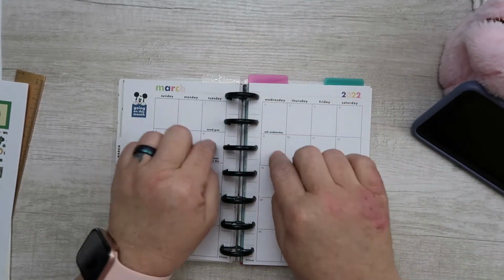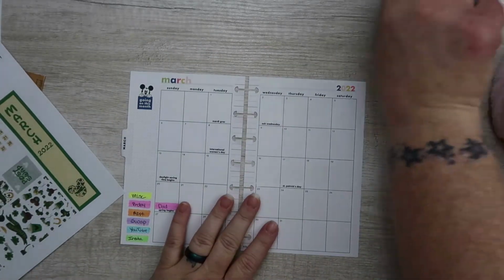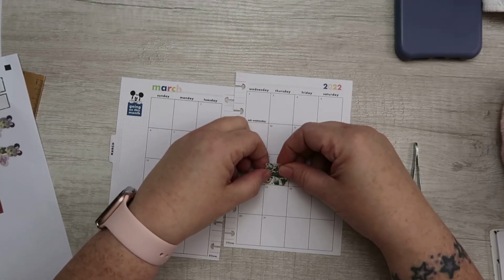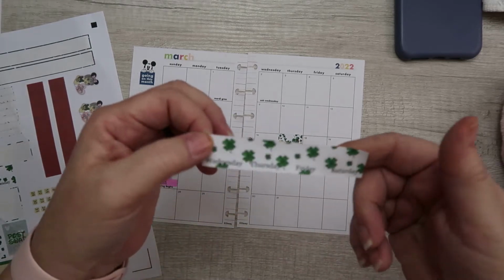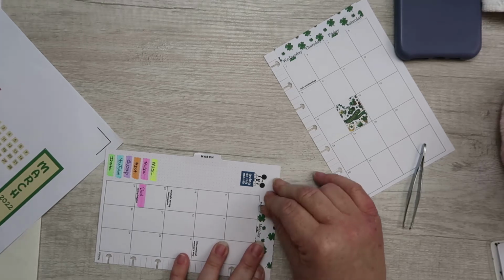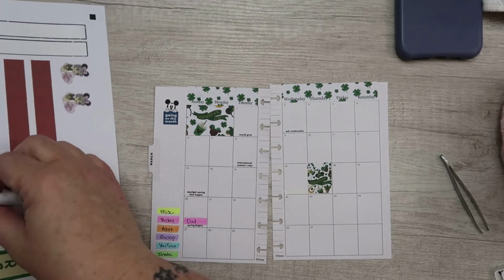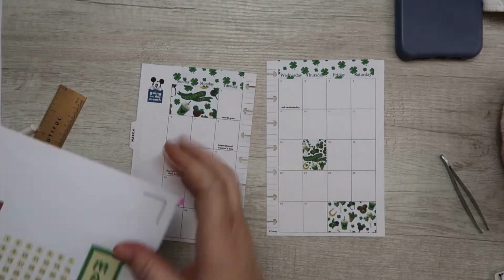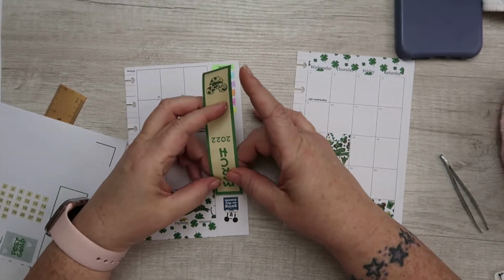DISNEY HAPPY PLANNER Mini Monthly Planner Layout March 2022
Todays video features me doing the March Monthly Layout in my Disney Mini Happy Planner. I've been using the Mini Happy Planner for a few years now and am thinking that maybe it is time for me to grow into a larger planner. I am finding that with the new Disney Happy Planner Stickers, they are pretty big for the mini that I use. That and my large handwriting, I am doomed if I stay in the mini as my only planner.

What planner are you using?

I'm a wife, nurse, and dog mom to an adorable Yorkie pup Lily. When I'm not on You Tube, I'm a Registered Nurse, a job I absolutely love. I LOVE all things Disney. On my channel you will find plenty of Disney magic including: unboxings, hauls, cooking, planning, swap boxes, Loungefly bags, and lots of Jim Shore figurines.

I'm a Disney Princess fan and my favorite princesses are Anna and Cinderella. I'd love to live in Sleeping Beauty's Castle at Disneyland, the place where Walt made dreams come true.

Thank you for stopping by! I want us to be one big Disney loving family.

Send Letters and Happy Mail to:
Just Ginger
2532 Santiam Hwy SE PMB 521

At the end of the day, always remember:
Be Kind-have the courage to be Kind
Be Safe-so you can always come back to me

Ta ta for now!